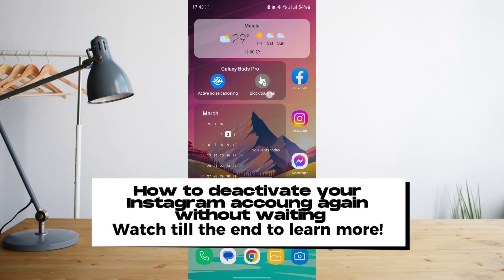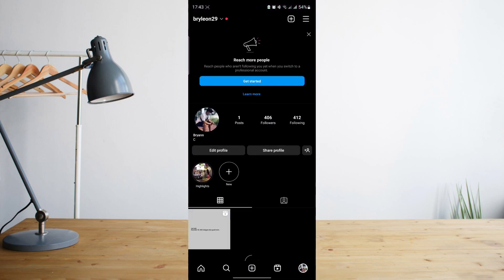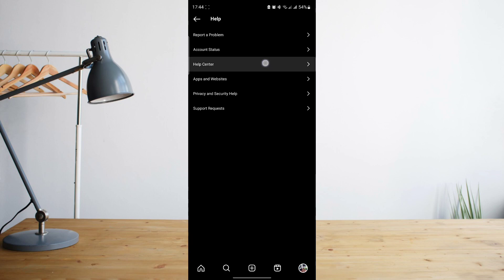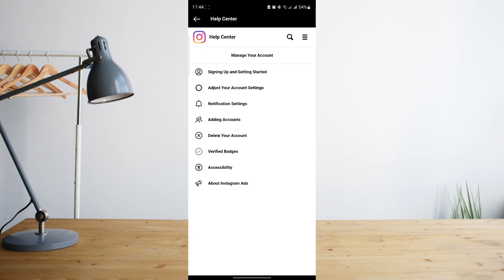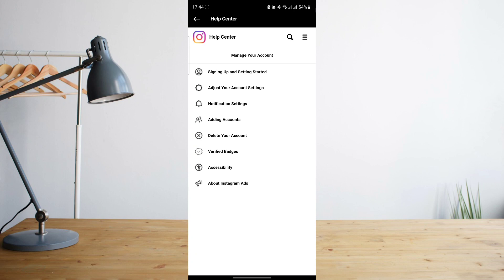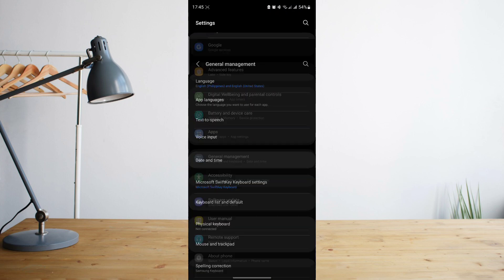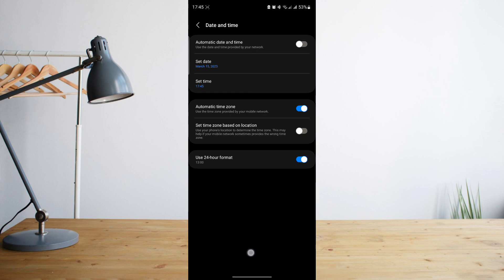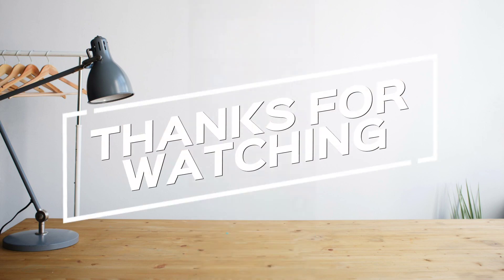How To Deactivate Instagram Account Without Waiting A Week (2023 UPDATE)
In this video I'll show you How To Deactivate Instagram Account Without Waiting A Week. The method is very simple and clearly described in the video. Follow all of the steps & you will know how to deactivate Instagram account without waiting for a week.